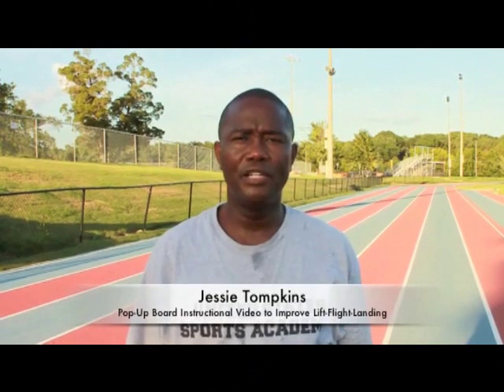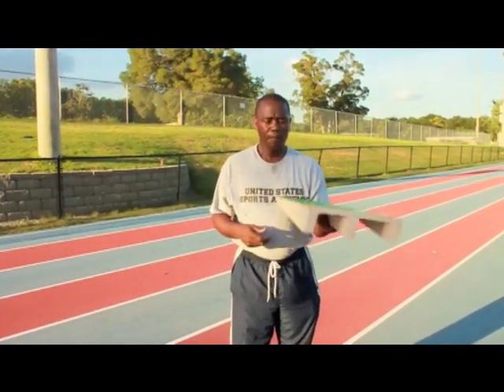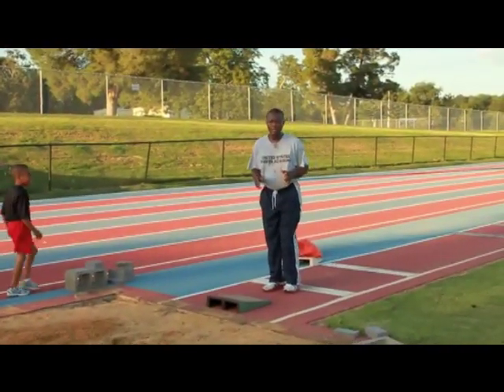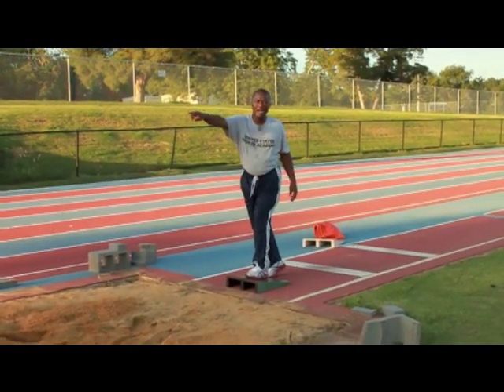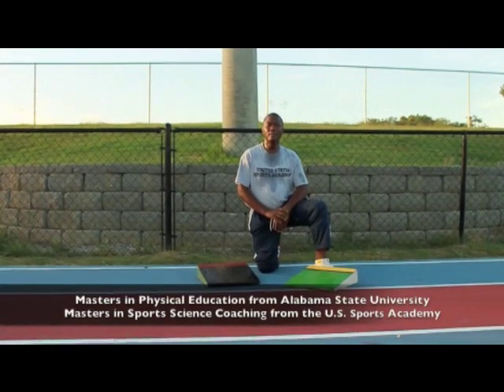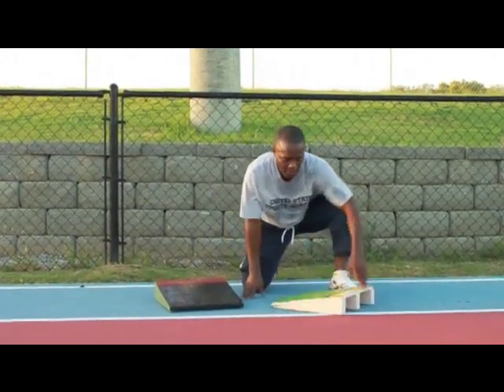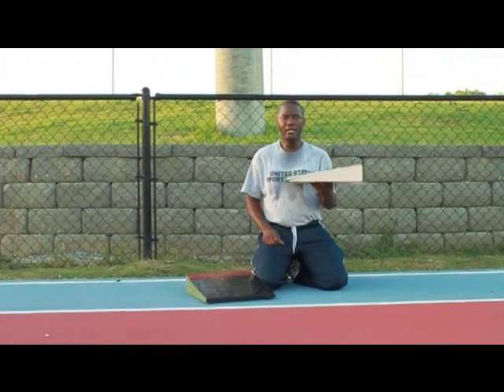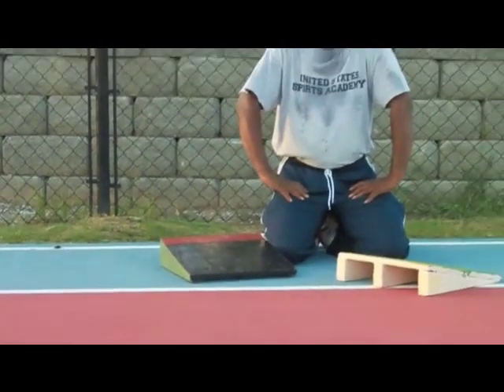HOW TO IMPROVE YOUR LONG JUMP TECHNIQUE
Jessie Tompkins demonstrate technical  skills in the long jump with the use his long jump pop up board. Tompkins designed and used the pop up board in 1983 as part of his training.